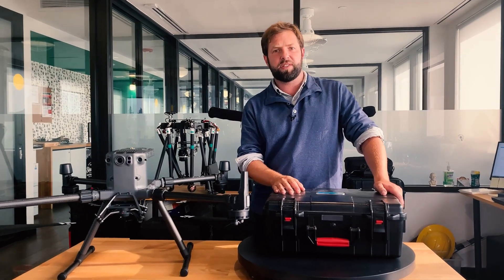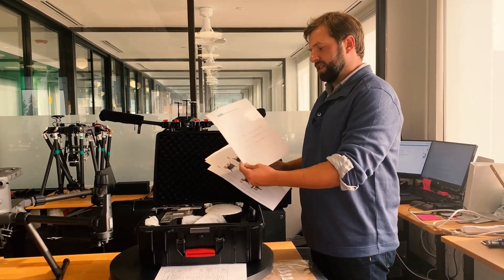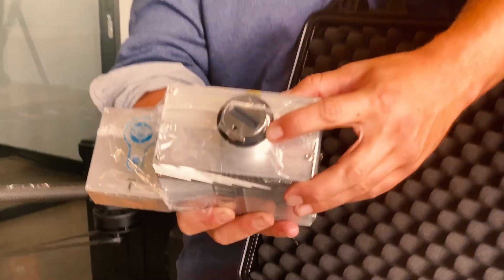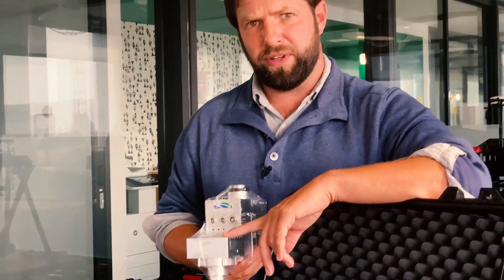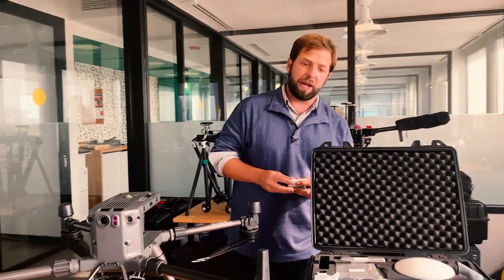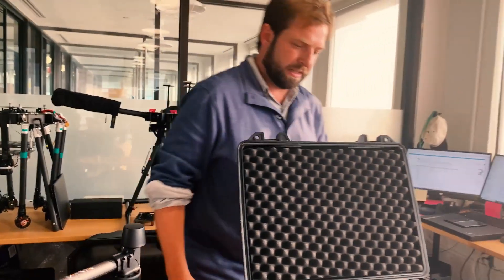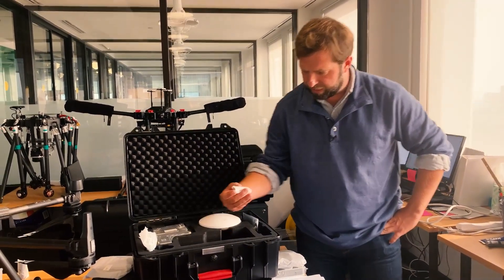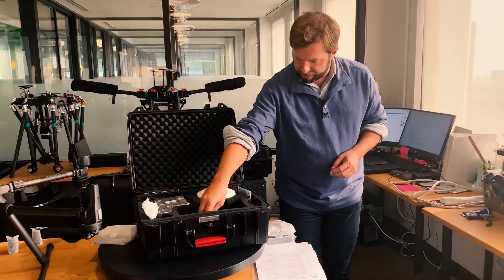LiAir V70 | Introduction and Unboxing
Take a first hand look at our lightest UAV LiDAR system yet

This system features a Livox AVIA laser scanner and it is one of the most cost-effective LiDAR systems, compatible with smaller UAV models like DJI's Matrice 210 and M300 RTK.

Learn more about the LiAir V70 and our other products